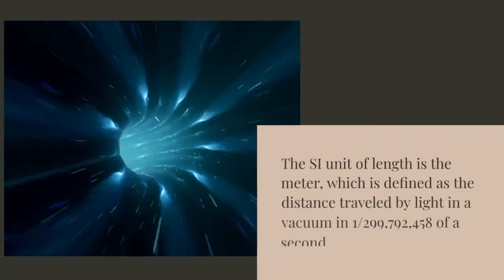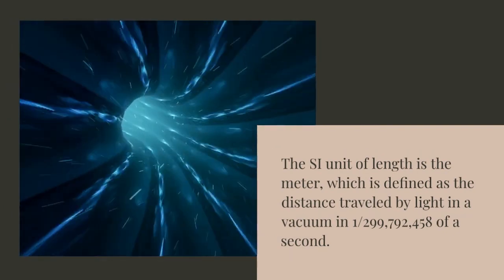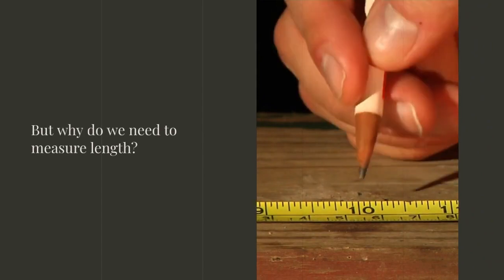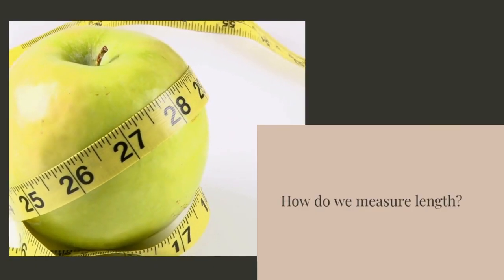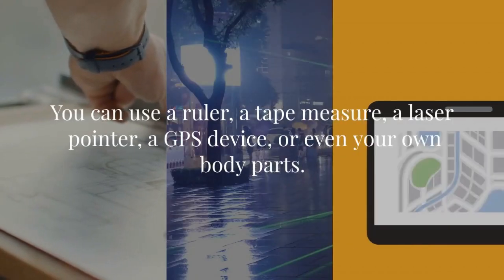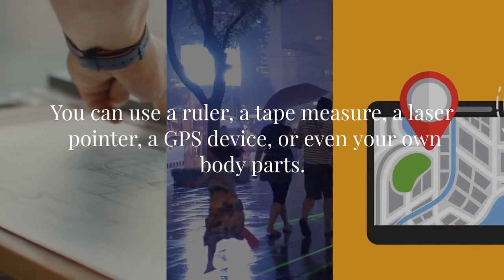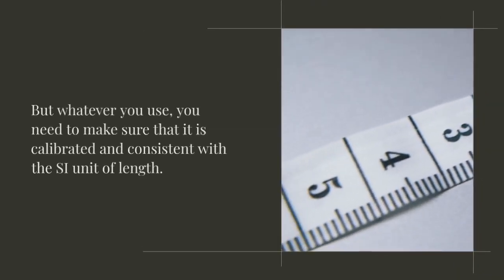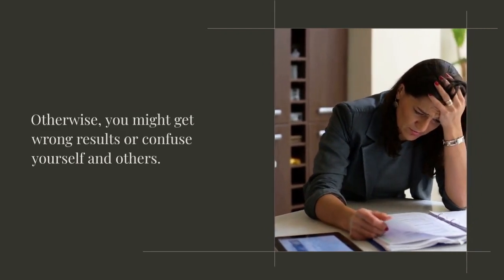WHAT IS LENGTH?